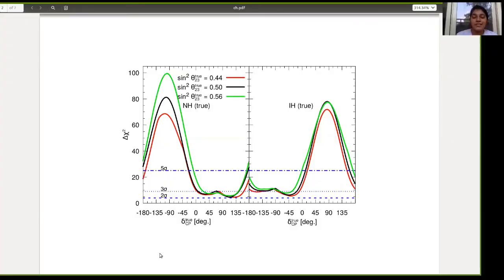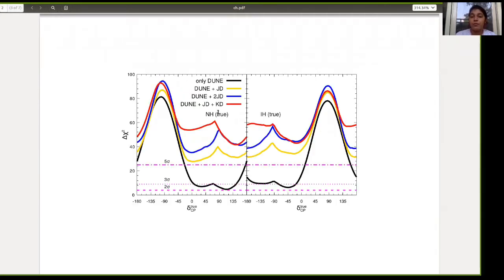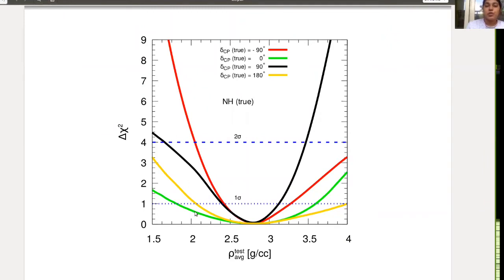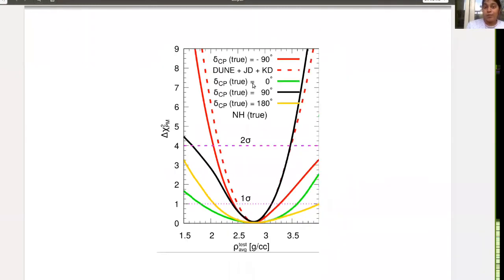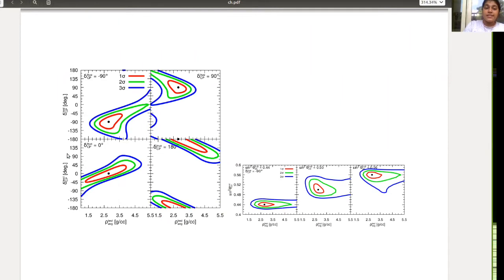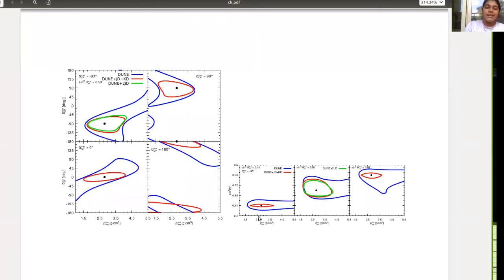Exploring Earth's Matter Effect in High-Precision Long-Baseline Expts. | Masoom Singh | NuFact 2021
This video summarizes poster contribution (ID 204) to the 22nd International Workshop on Neutrinos from Accelerators (online, NuFact 2021) Sept 6 to 11, 2021.

Title: Exploring Earth's Matter Effect in High-Precision Long-Baseline Experiments

Presenter: Masoom Singh

Authors:  Masoom Singh and Sanjib Kumar Agarwalla